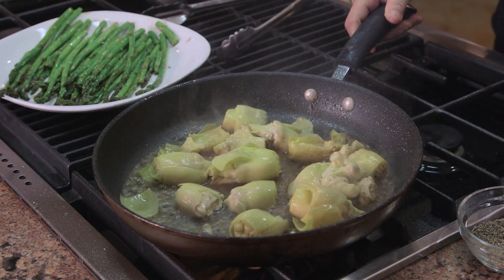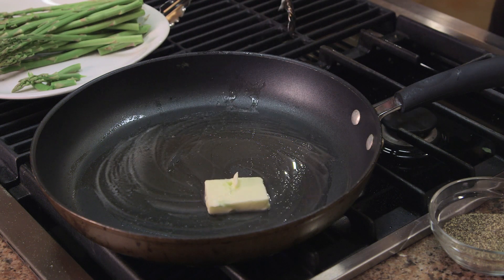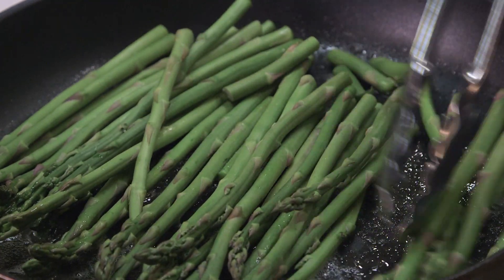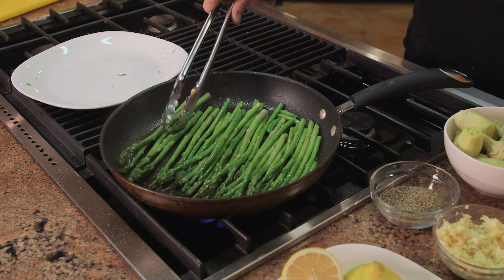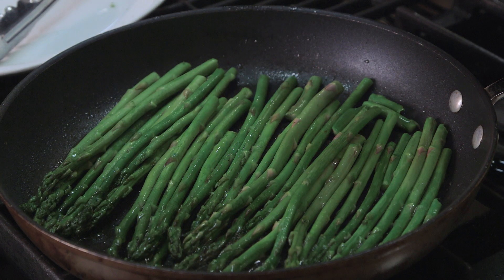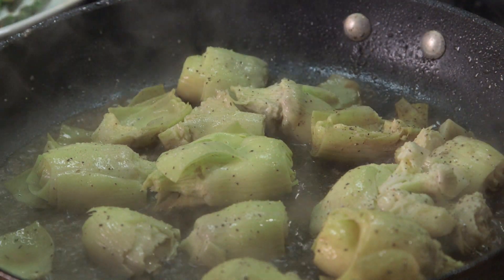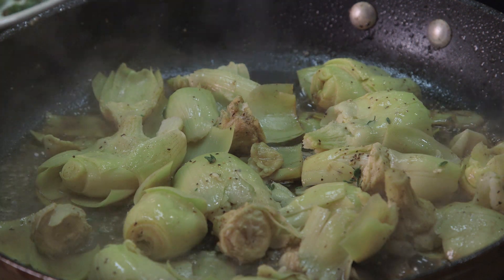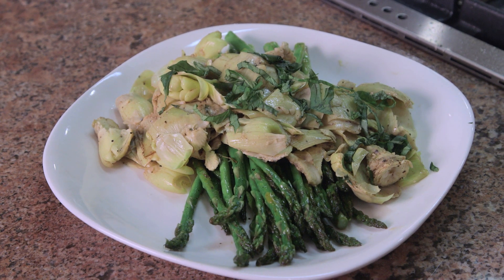Roasted Asparagus & Artichokes With Lemon Butter : Chop It Up With Veggies!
Roasted asparagus and artichokes with lemon butter have more flavor than these types of recipes traditionally do. Make roasted asparagus and artichokes with lemon butter with help from an experienced culinary professional in this free video clip.

Series Description: You can make a wide variety of different dishes even more delicious just by adding a few veggies into the mix. Prepare several vegetable-centered dishes with help from an experienced culinary professional in this free video series.